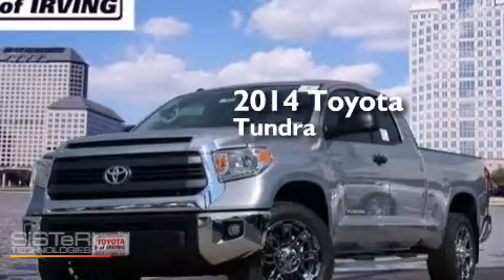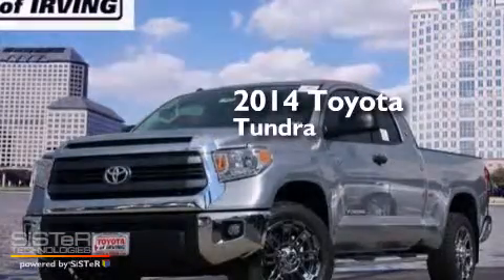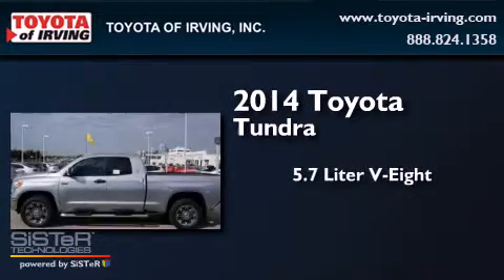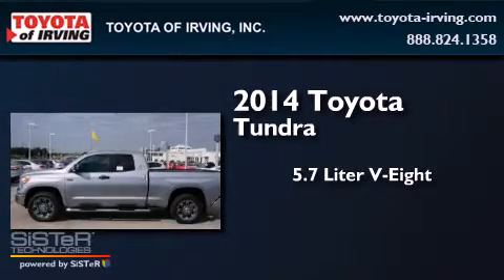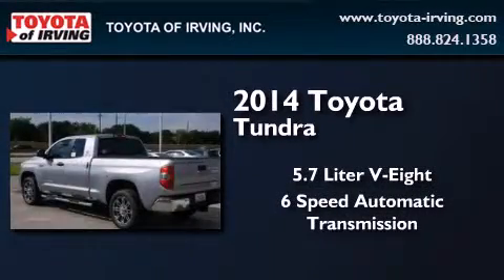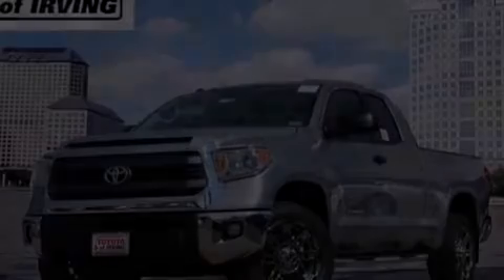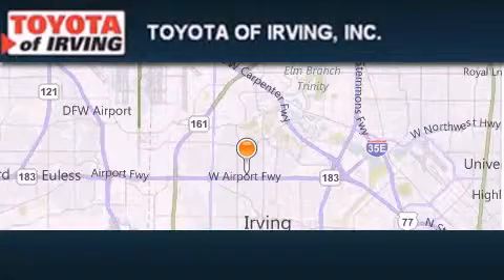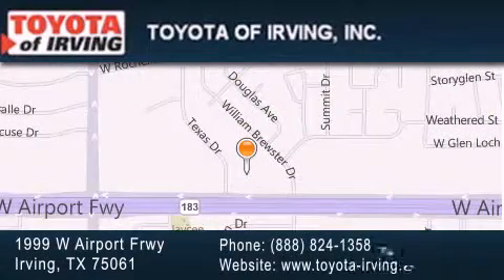2014 Toyota Tundra Fort Worth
We've been honored to serve the Irving TX area , we promise that your experience at our dealership will exceed your expectations ! Year : 2014 Make : Toyota Model : Tundra Engine : 5.7L V8 Trans . : 6 Spd Automatic Exterior : Silver Sky Metallic Miles : 4 Toyota of Irving 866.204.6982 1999 W. Airport Frwy Irving , TX 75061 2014 Toyota Tundra Irving TX